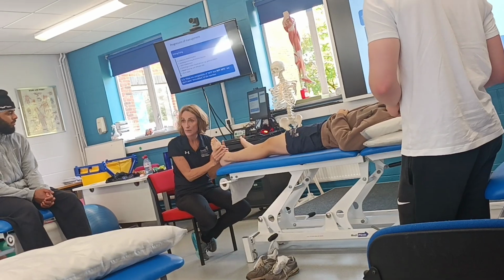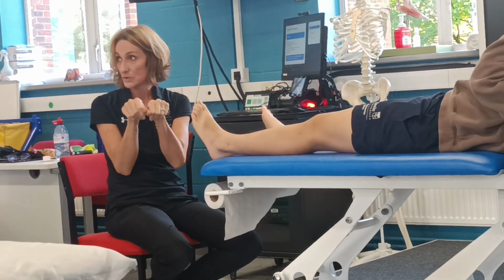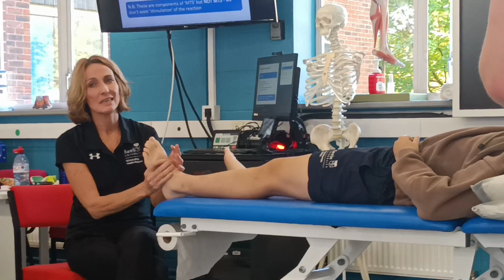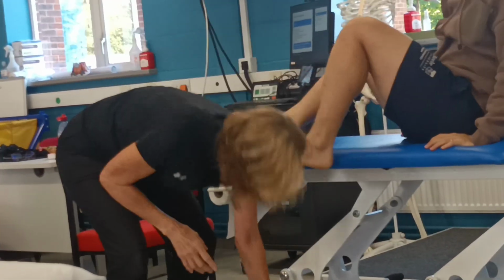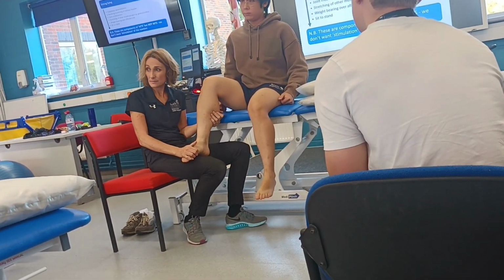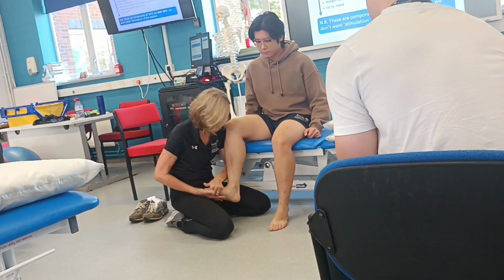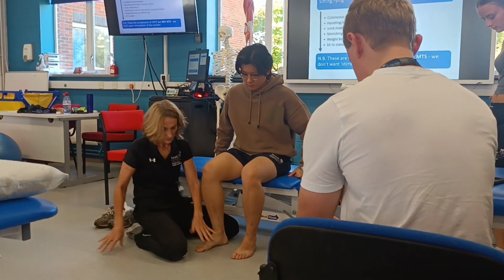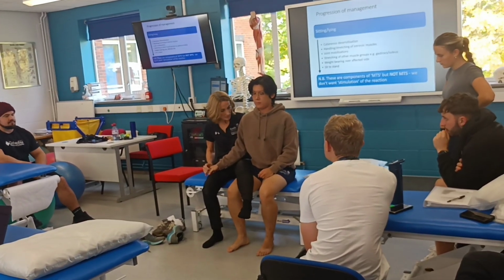Positive support reactions